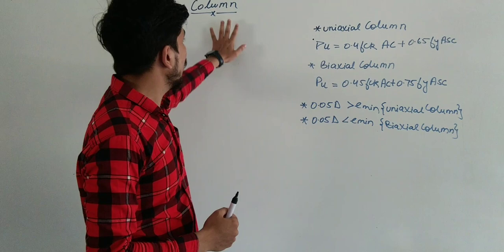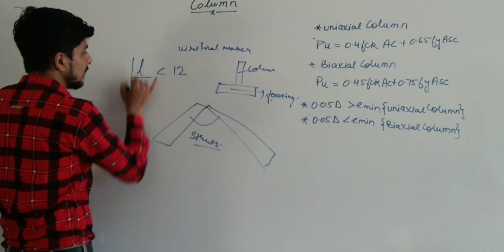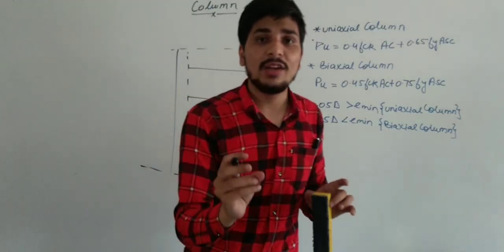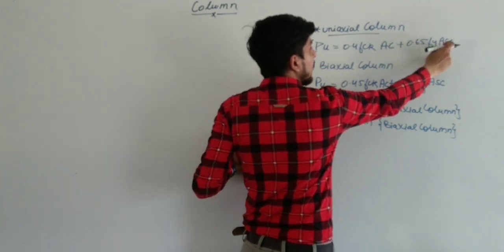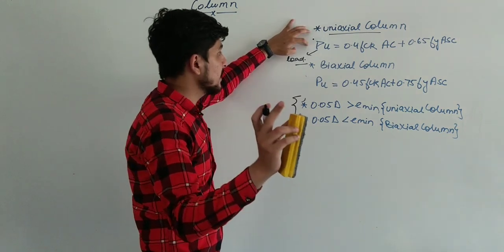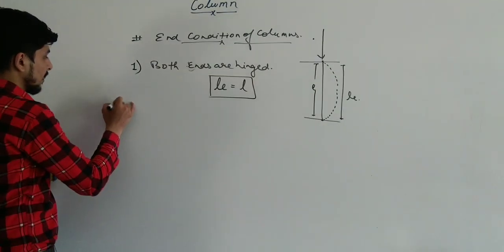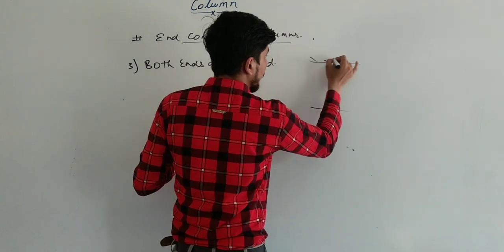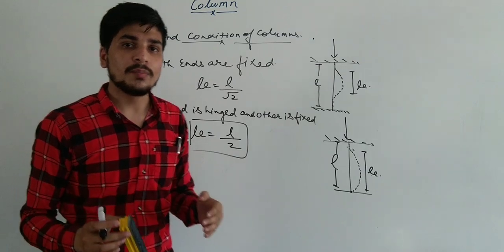Introduction of Column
This Video Describe Column and Struts for the Following:
1.Short and Long Column
2. Pitch distance
3.End Conditions of the Column